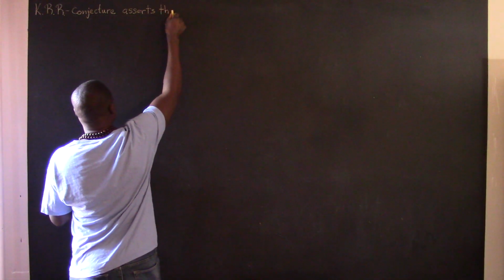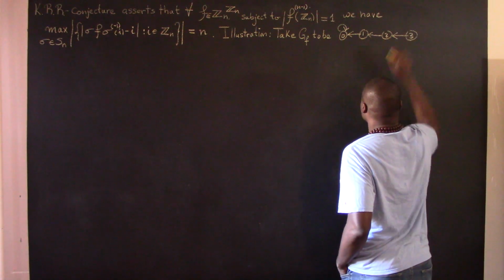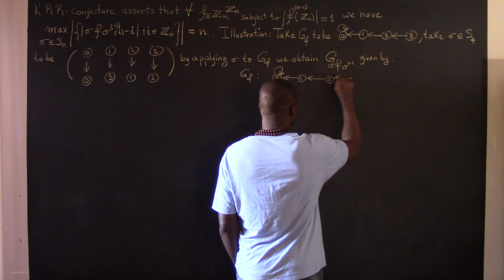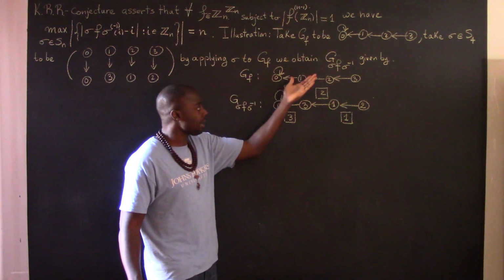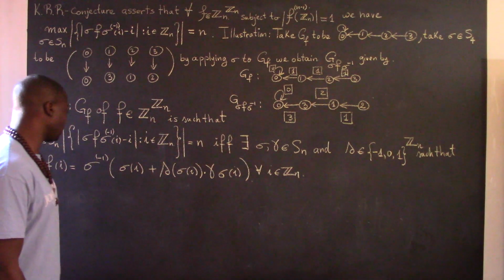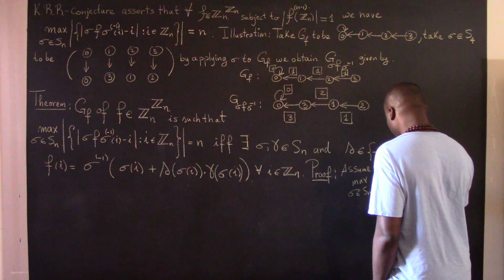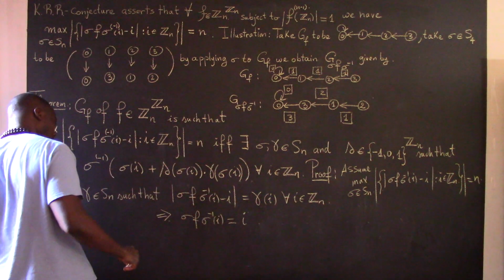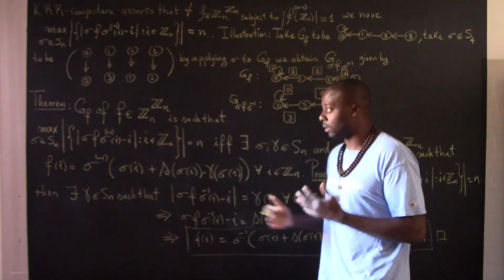KRR Conjecture Part2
Undergraduate Math Club brief introduction to the Kotzig-Ringel-Rosa conjecture